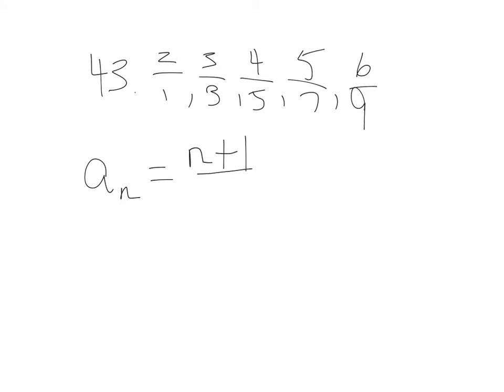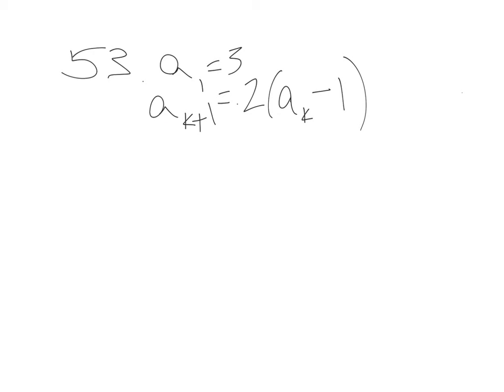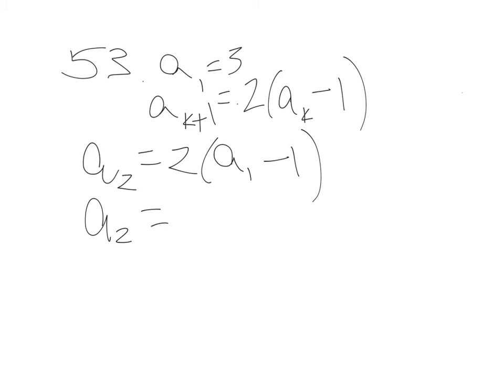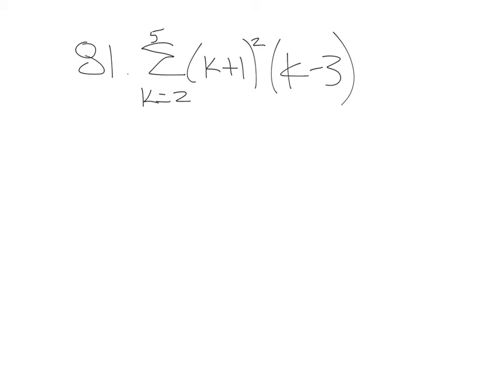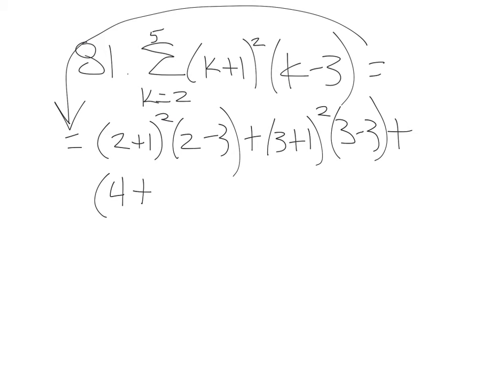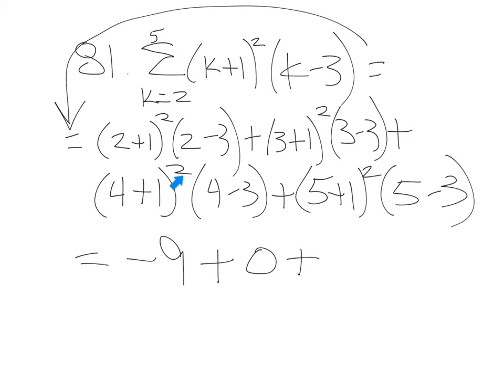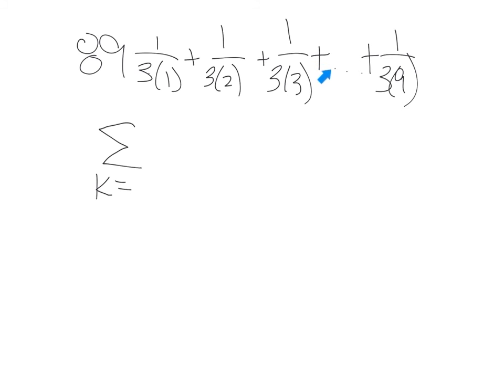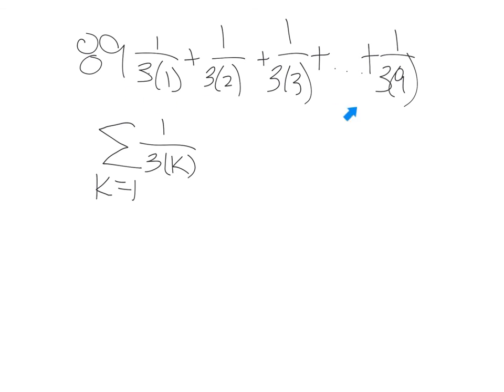Homework 9.1 #43, 53, 81, 89